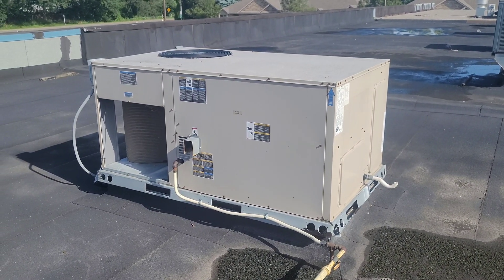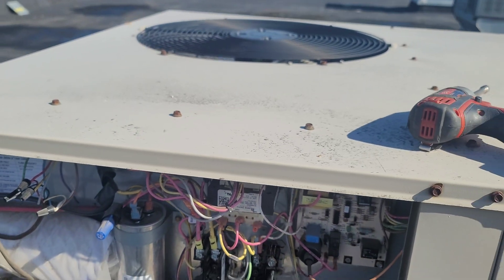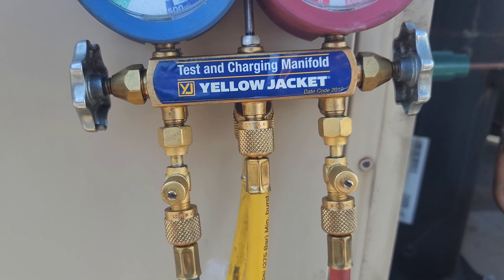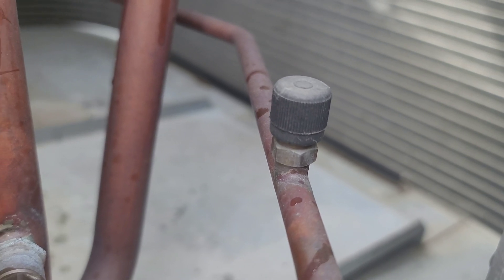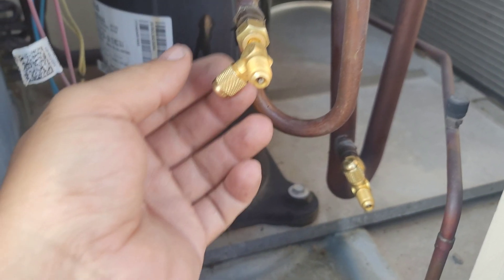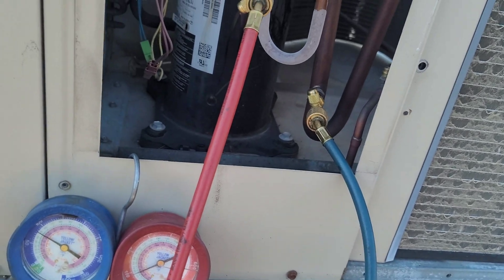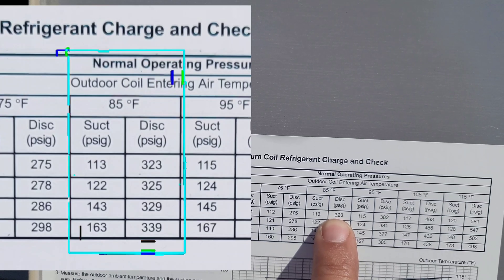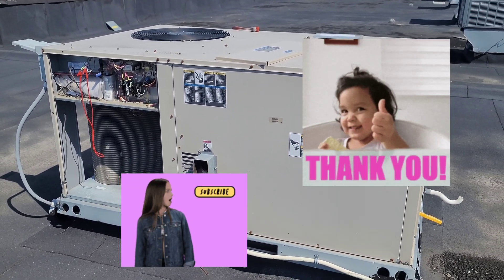LENNOX package RTU Not working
LENNOX package RTU Not cooling